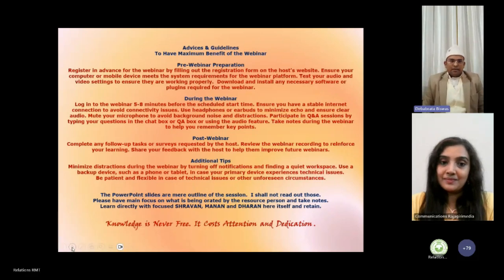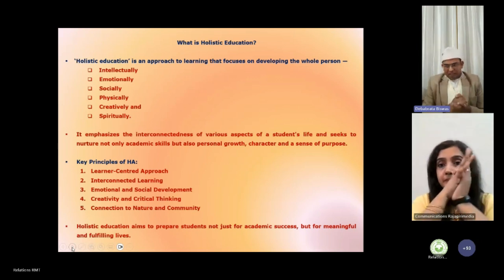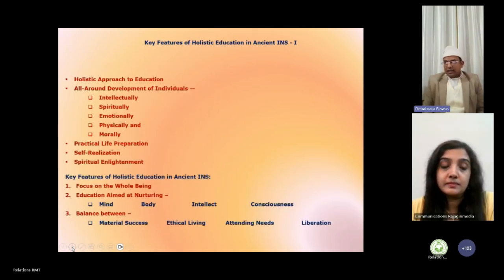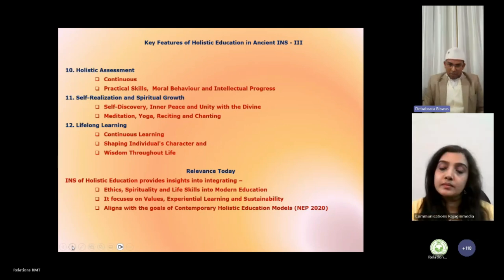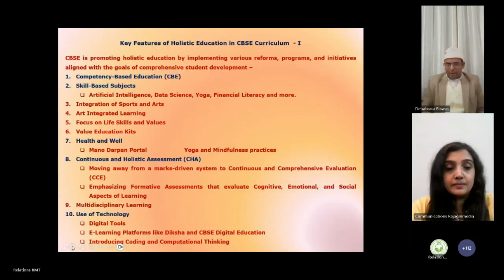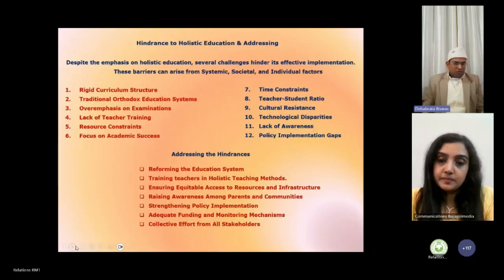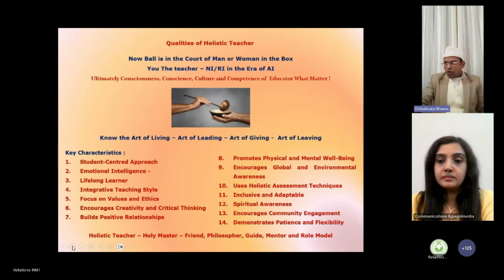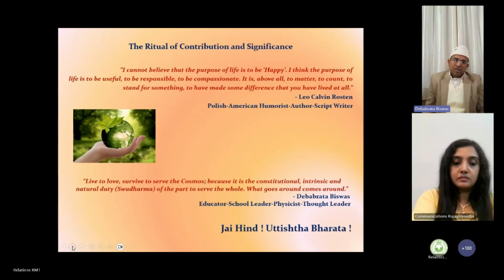Holistic Teachers for Holistic Education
Addressed by Mr. Debabrata Biswas, Educationist, Teacher Trainer,
Director, Saumyakashi Heritage Group of Institutions